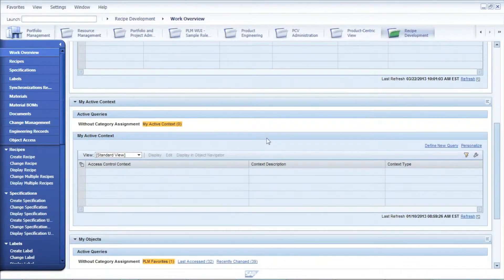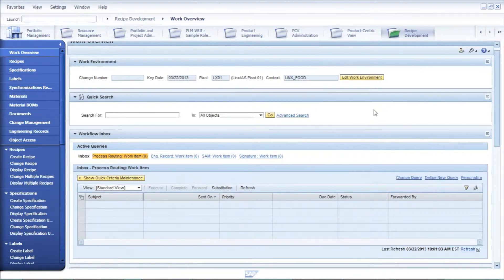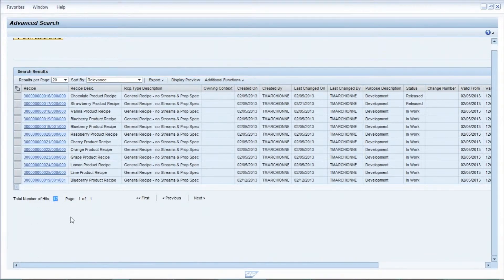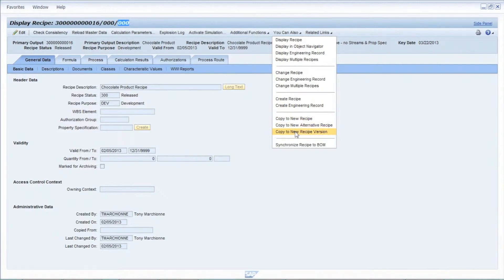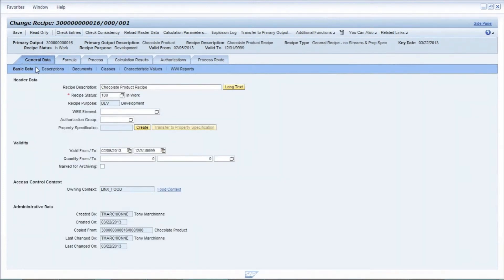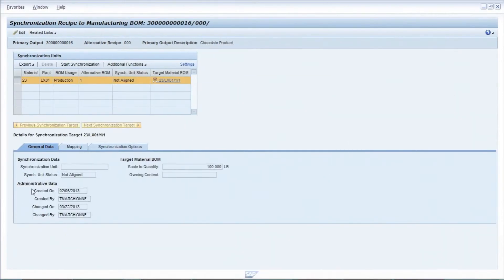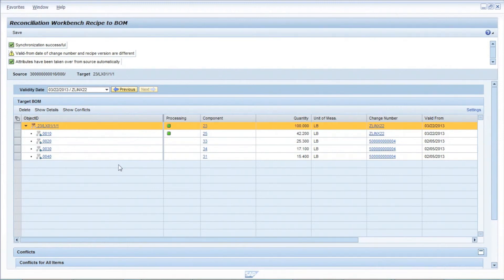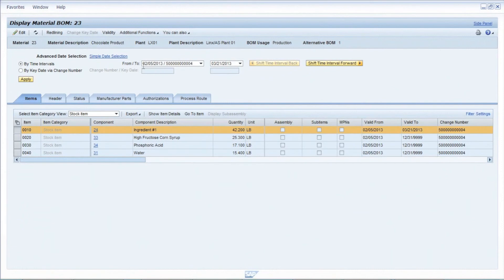PLMin10 - EP03: What's in That Recipe? Traceability in SAP Recipe Development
Recalls, ingredient replacements, product reformulations—whatever the case, flexibility and responsiveness in R&D systems is a critical component to staying competitive in today's marketplace.

In this episode, Linx-AS will take a look at product data traceability in SAP Recipe Development. Learn how to quickly track down ingredients and formulations, analyze the impact of change across all your products, swiftly make adjustments to your recipes, and then synchronize those changes with manufacturing.